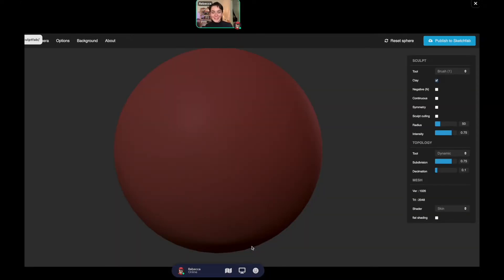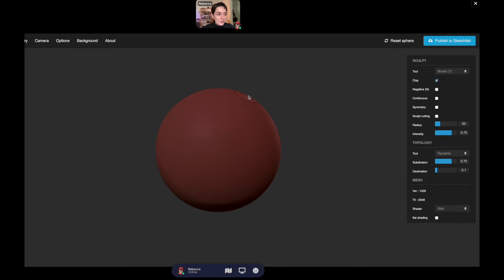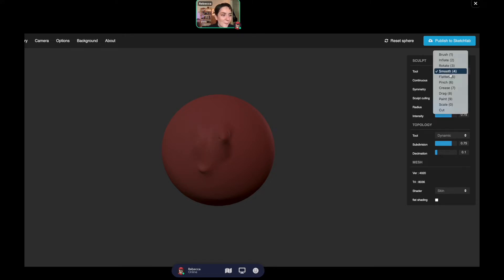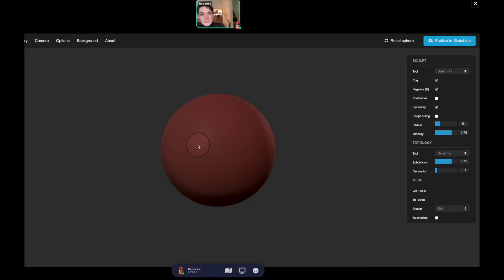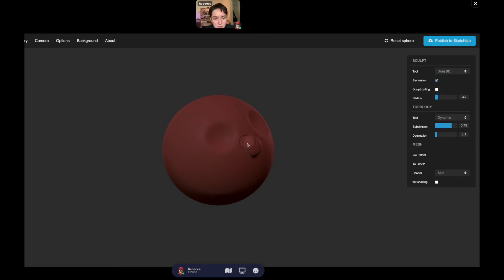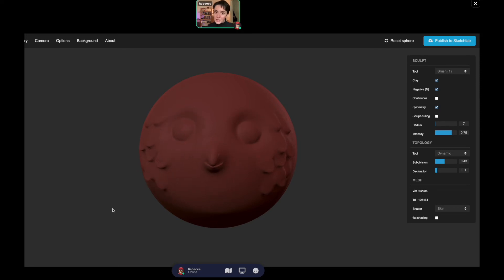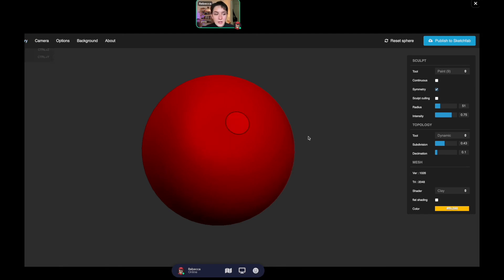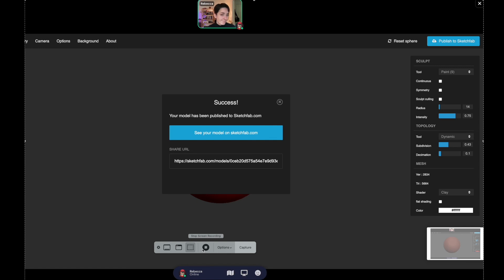3D Sculpting on Sculptfab!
Learn how to use Sculptfab: a super fun, simple, and free 3D sculpting program you can use right in your browser! It's a lot like sculpting with clay in real life, but less mess!

This video was created for Digital Creator North Online, and more info about that program can be found